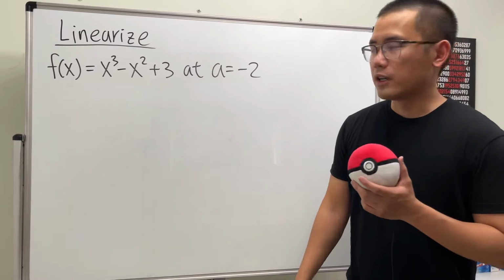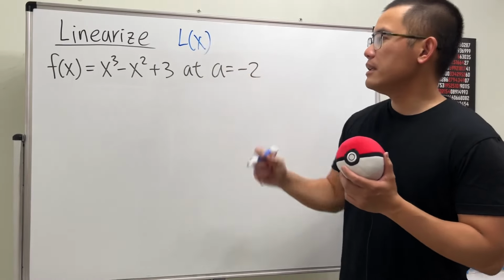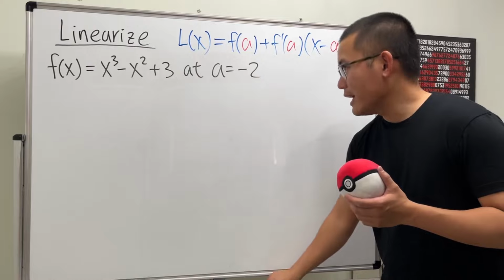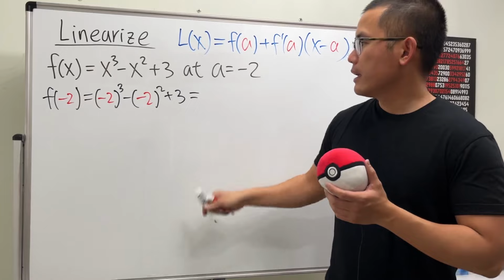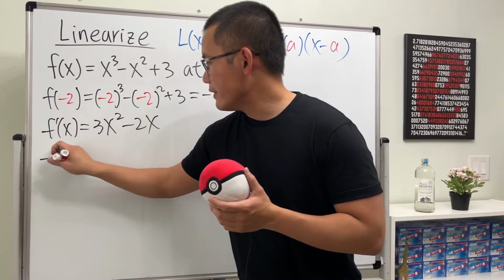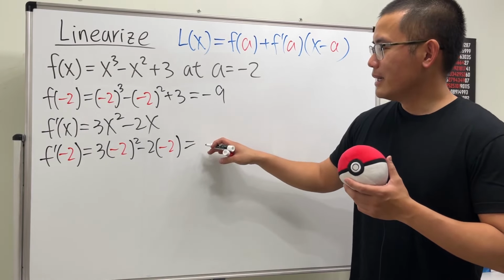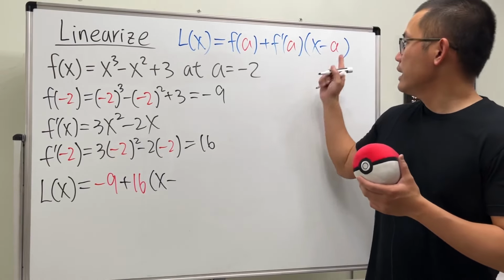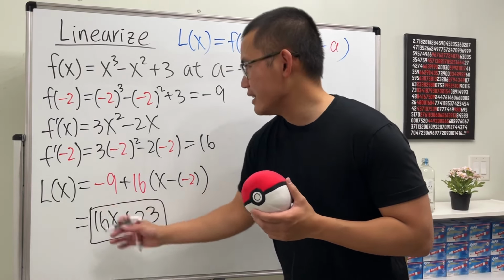How to linearize f(x)=x^3-x^2+3 at a=-2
This calculus tutorial covers how to linearize a function at a given value. How to linearize f(x)=x^3-x^2+3 at a=-2. This question is from Single Variable Calculus by James Stewart.